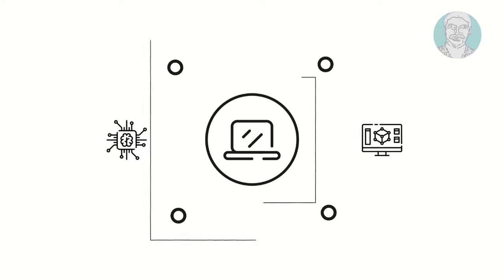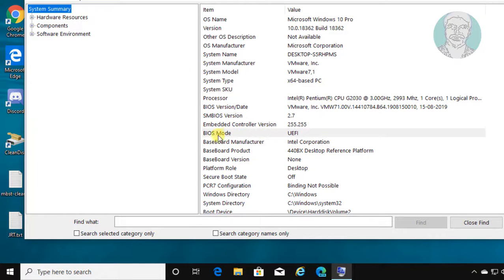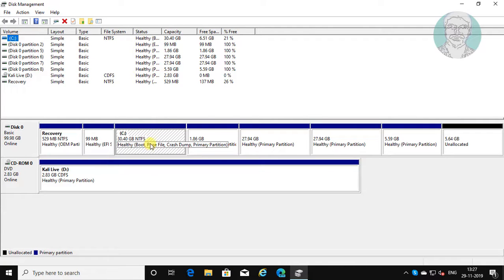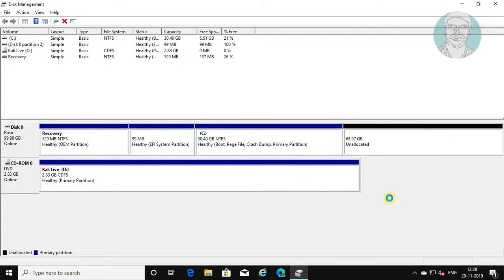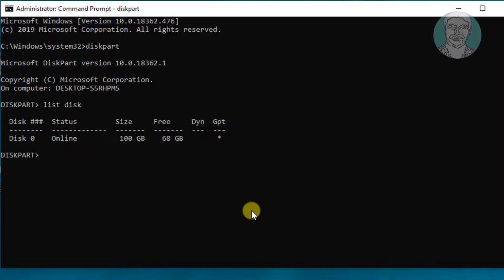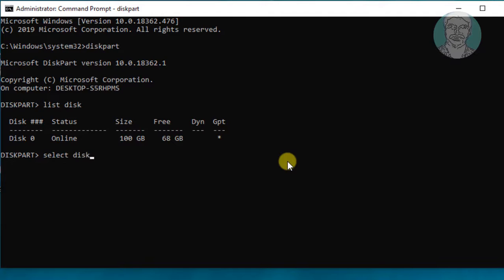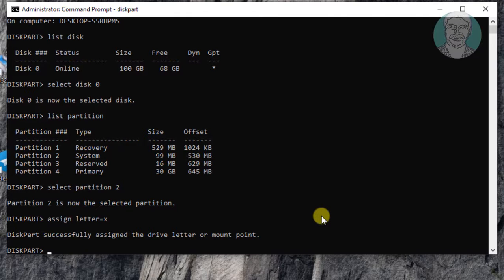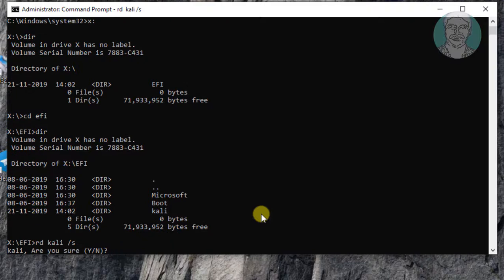How to Completely Uninstall Linux (Kali) from a UEFI Dual Boot [Windows and Linux]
This Tutorial Helps to How to Completely Uninstall Linux (Kali) from a UEFI Dual Boot [Windows and Linux]